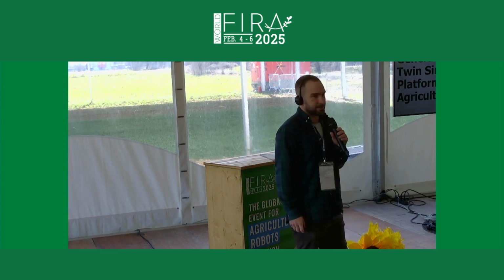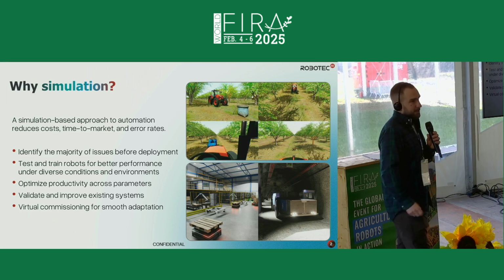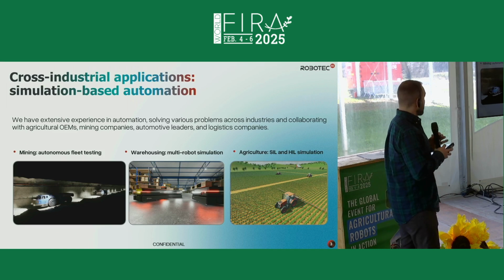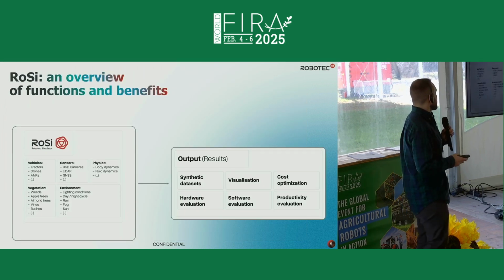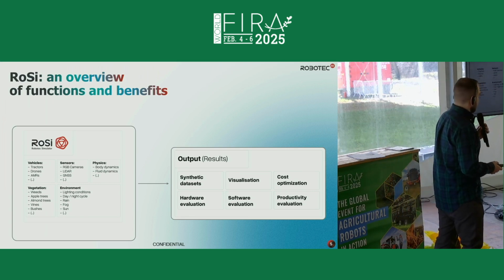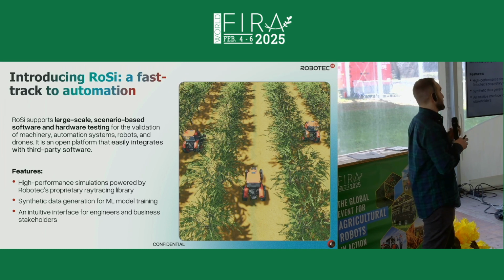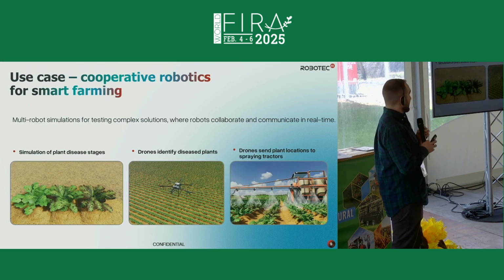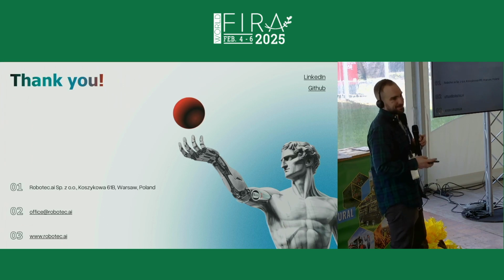[EN] "RoSi Next Generation Digital Twin Simulation Platform for Agriculture" by Robotec ai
Digital twin simulation is a fast track to cost-effective automation. This pitch will introduce the concept of Digital Twin simulations alongside examples of real-world scenario recreations and optimizable metrics. It will present Robotec.ai’s Next-Generation Digital Twin Simulation Platform, RoSi, to showcase a range of practical simulation applications in agriculture, including synthetic data generation for the efficient development of AI-powered machines. You will learn how digital twin simulations can support precision agriculture through a case study on precisely targeted field spraying using a vision system. Join us to discover how virtual world environments can help tackle real-world agricultural challenges!